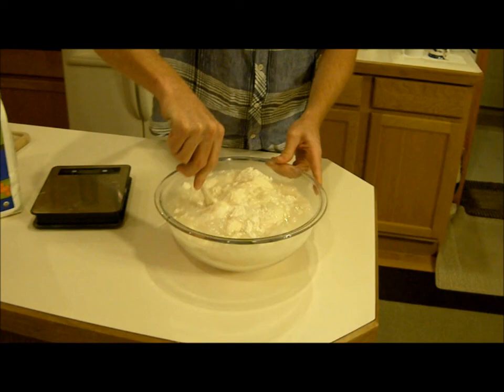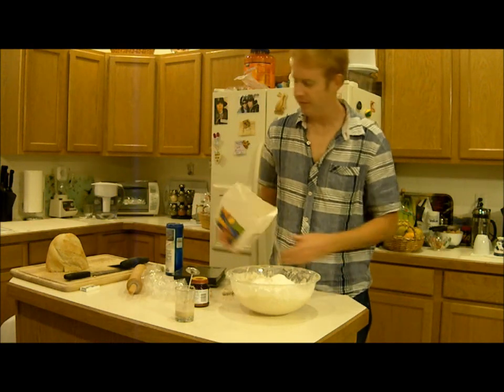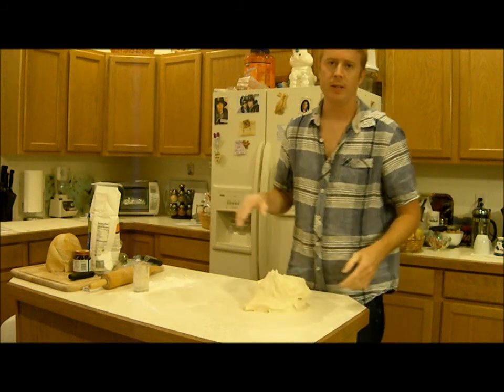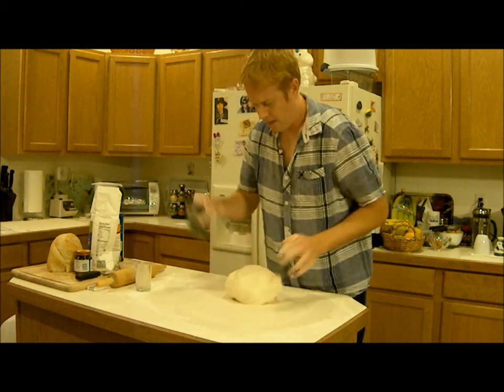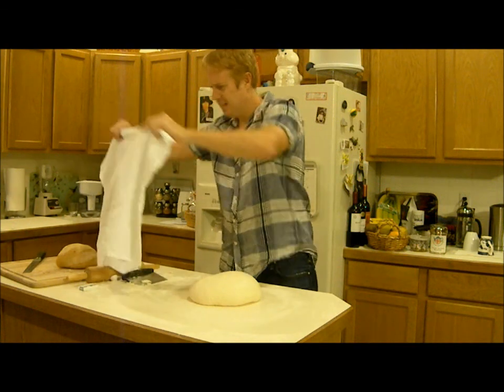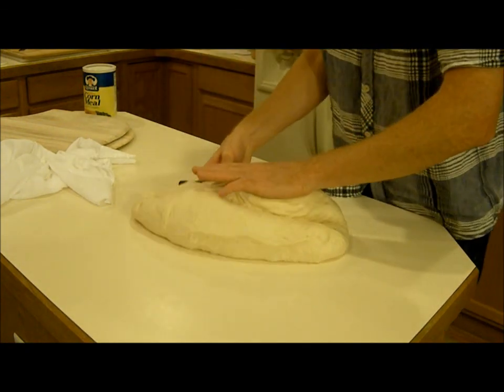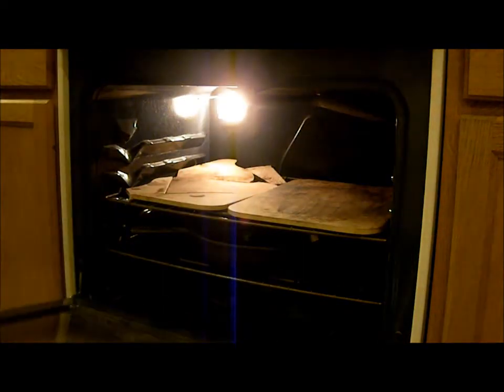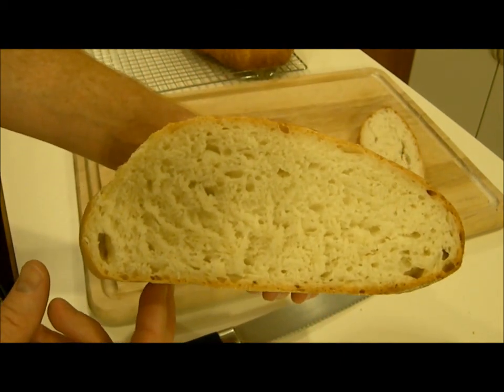Basic French Bread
A basic french bread recipe using an autolyse and several rises.